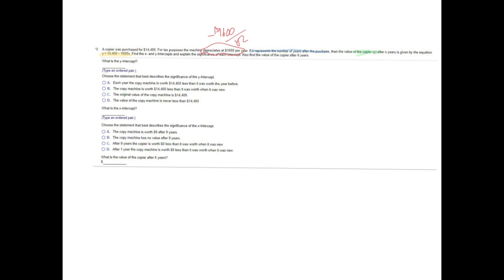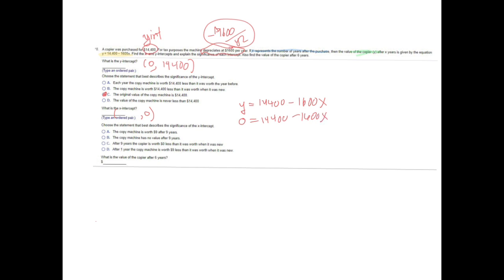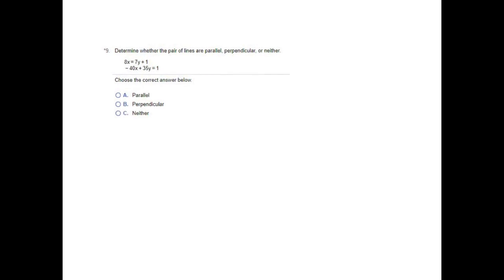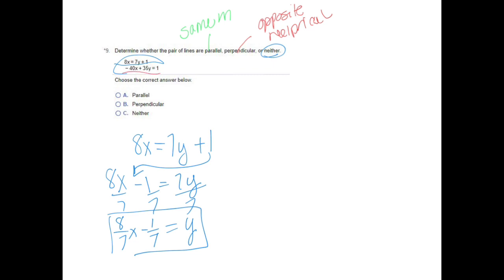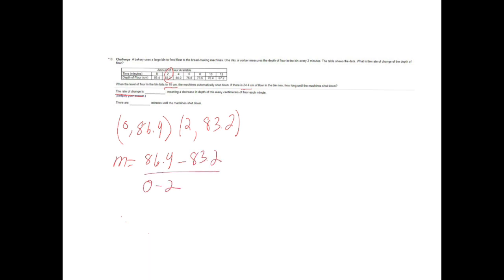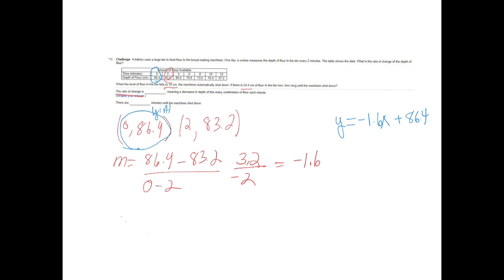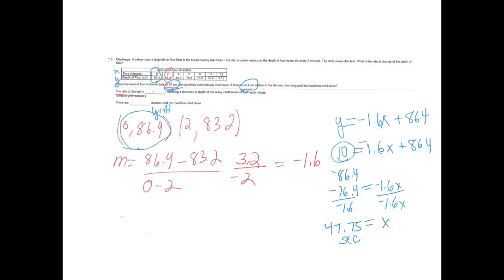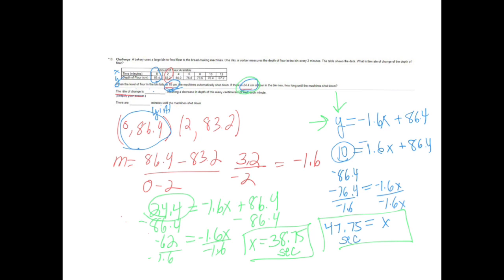chpT 5 Test Part 2a